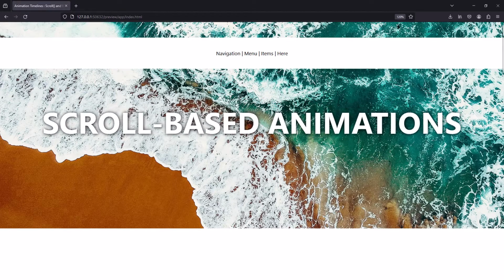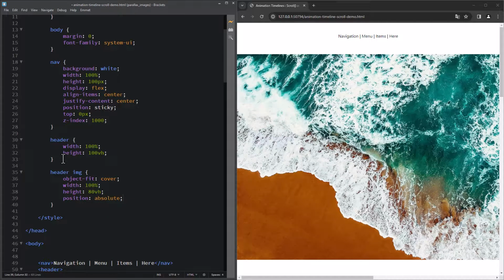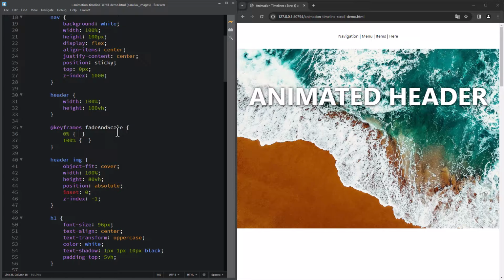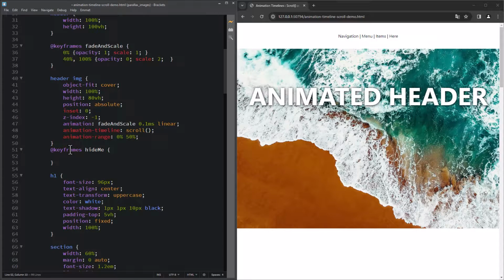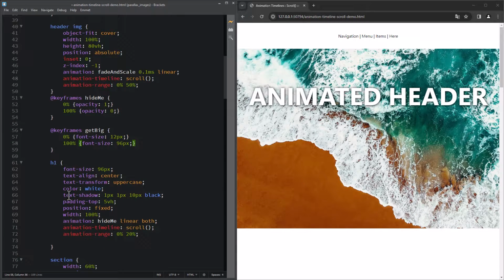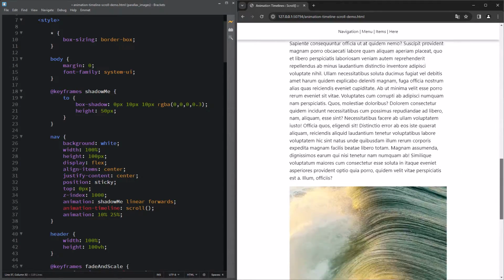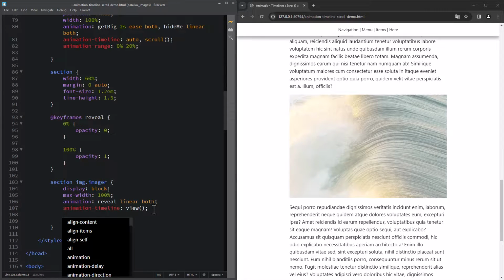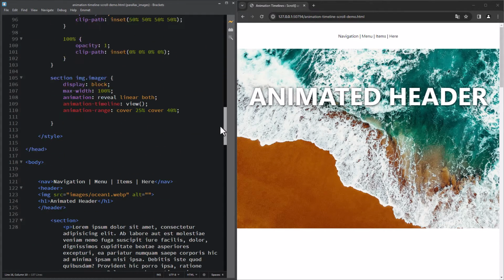Animaton-Timeline and Scroll-Based CSS Animations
Exploring the Animation-Timeline and Animation-Range CSS properties to enable scroll-based animations. Review of scroll() vs. view() and use cases.